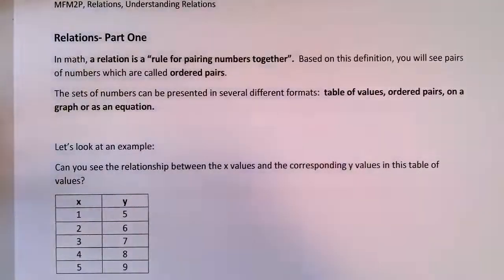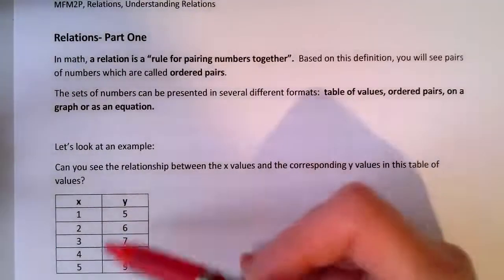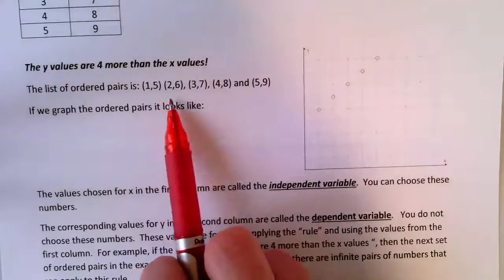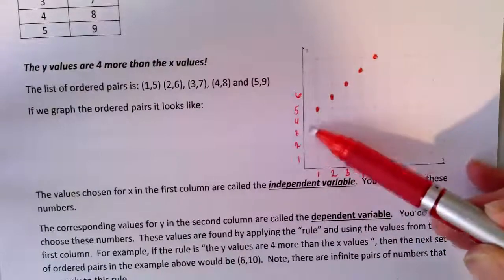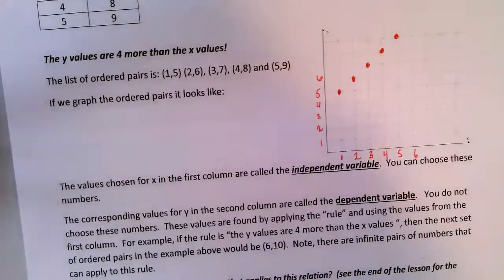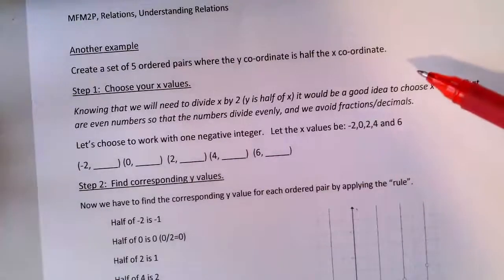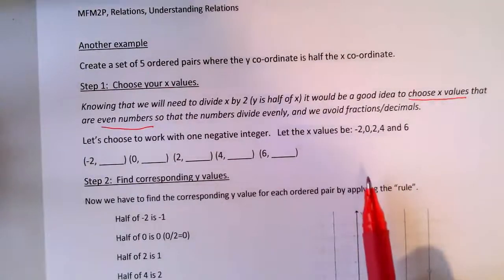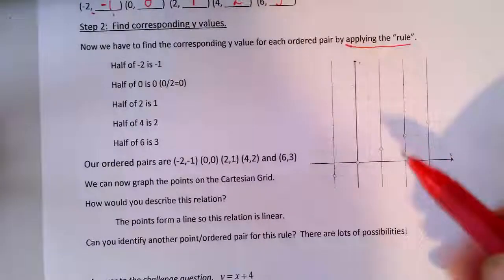10 Applied Math- Relations(Part 1)